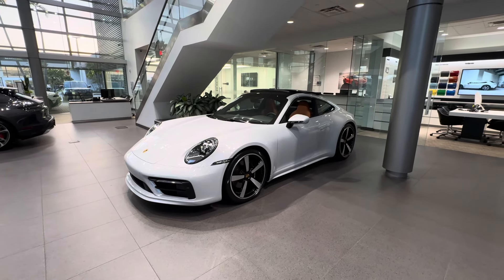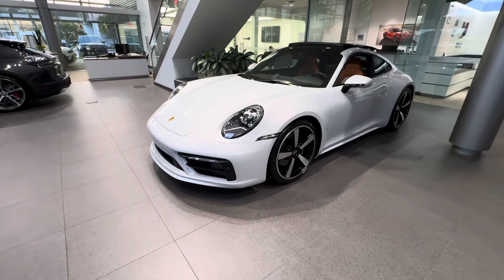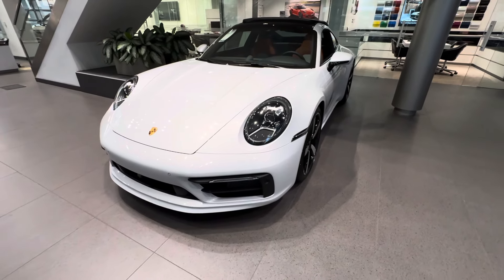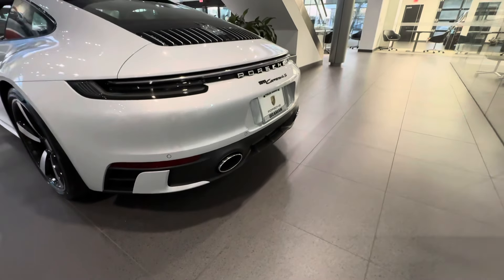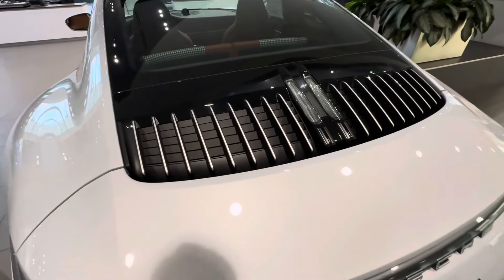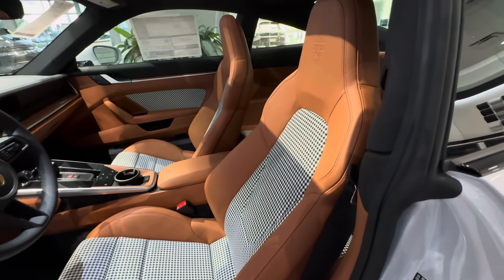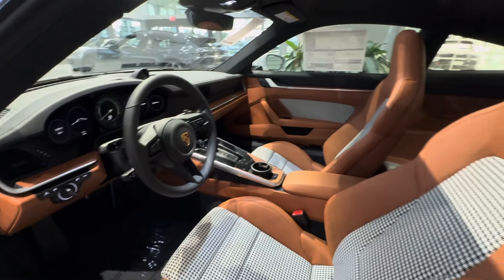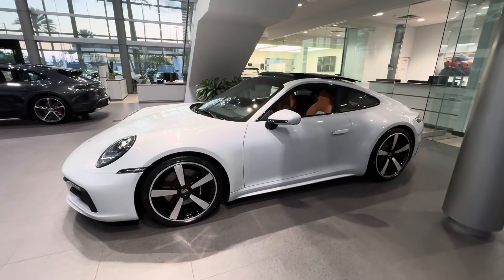New 2024 Ice Grey Porsche 911 Carrera 4S with Heritage Design Interior | Walk Around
New 2024 Porsche 911 Carrera 4S Coupe in Ice Grey metallic! Stunning specifications!